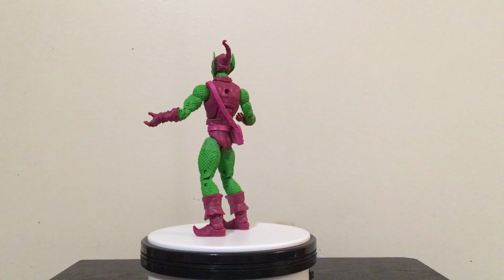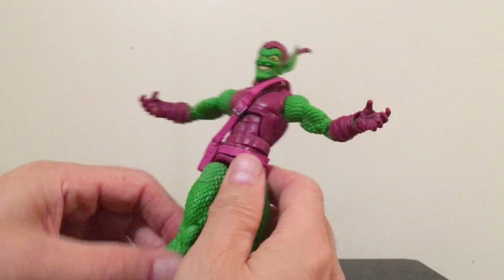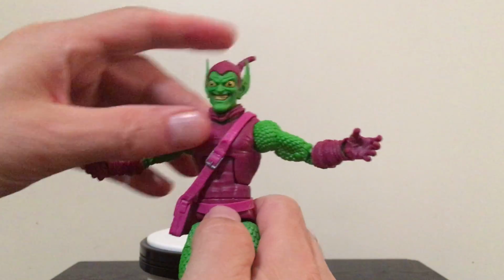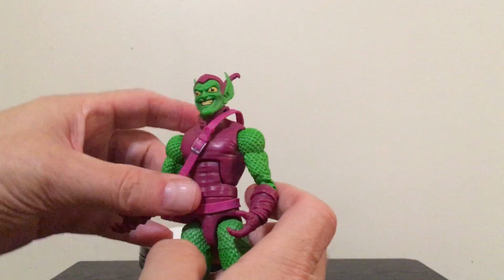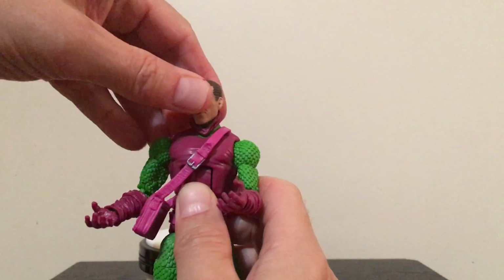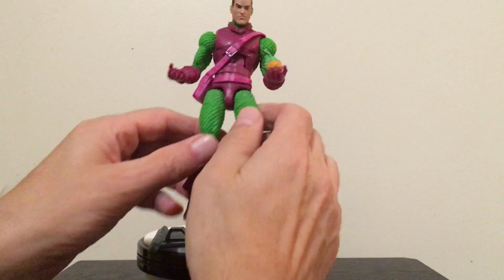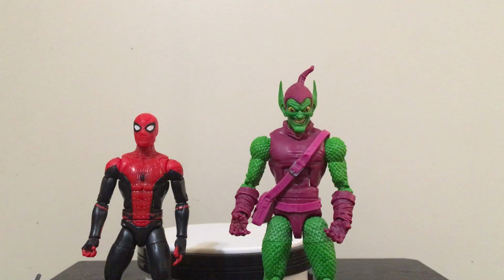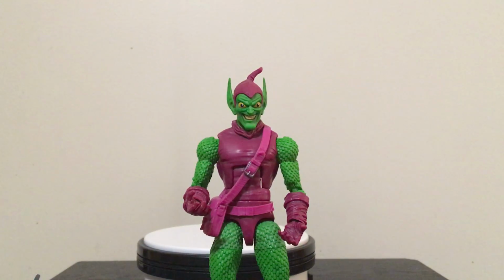Marvel Legends Green Goblin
In this video, we review the Marvel Legends Green Goblin figure from Hasbro. Cheers!